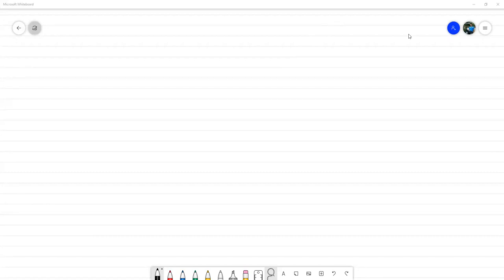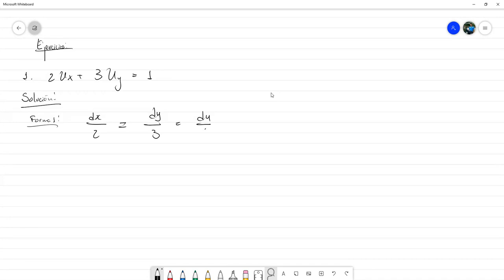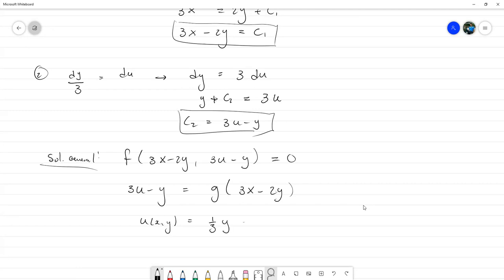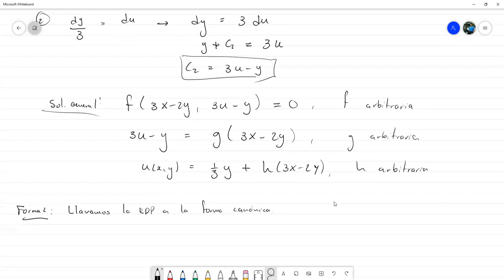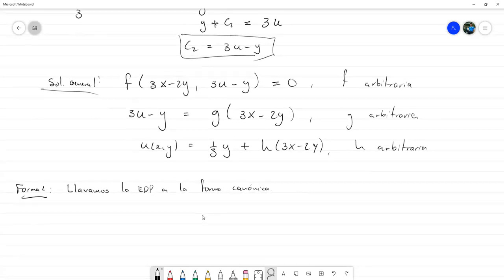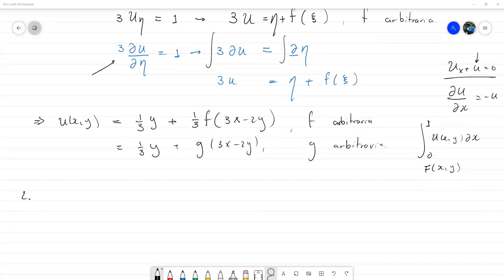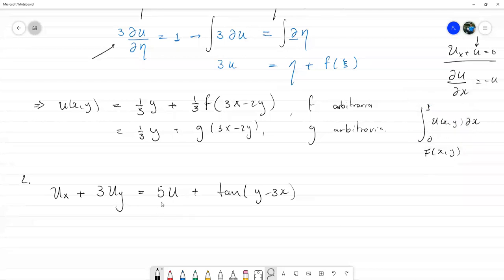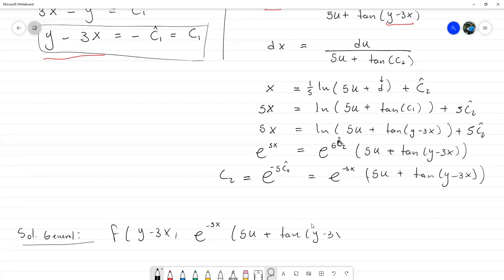Ejercicios de Repaso - Ecuaciones Diferenciales Parciales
Resolvemos ejercicios a manera de repaso de los métodos estudiados en la primera unidad para resolver ecuaciones diferenciales parciales de primer orden.Reunión hecha vía Zoom con los estudiantes de Ecuaciones Diferenciales Parciales sección 1600 en el marco del II PAC 2021 en UNAH.